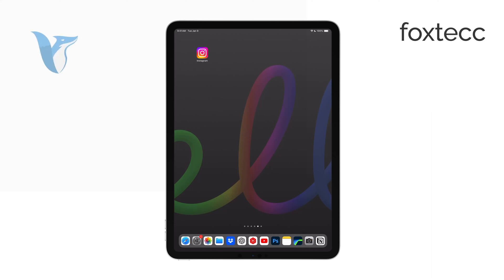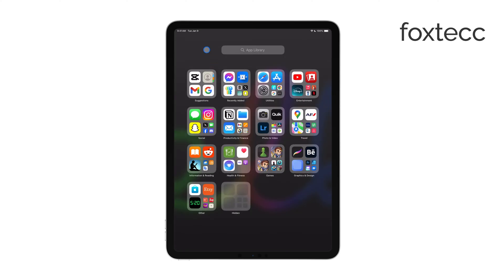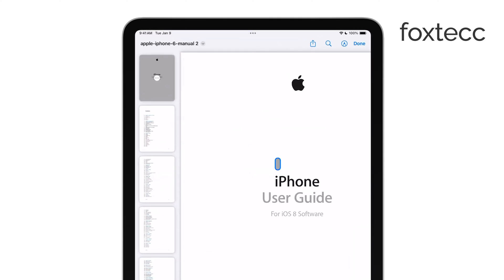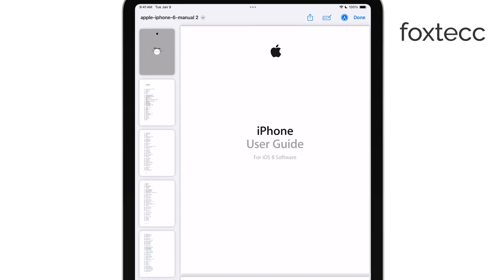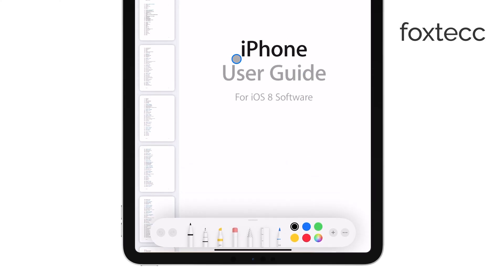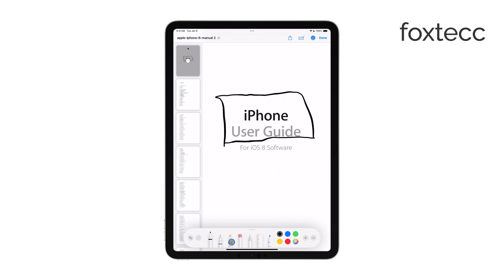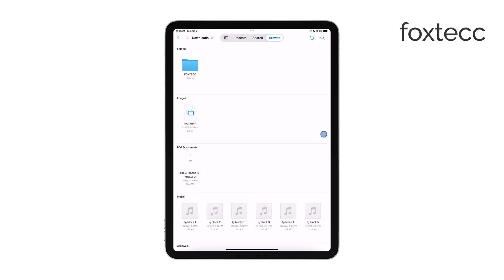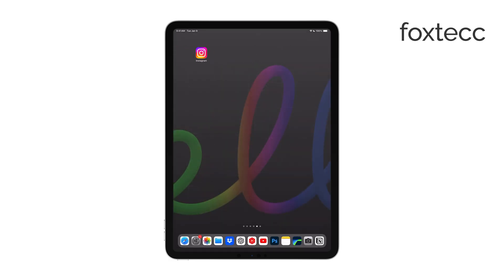How to Annotate on PDF on iPad (tutorial)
In this video, I’ll guide you through how to annotate a PDF on your iPad using simple tools. Learn how to add notes, highlight text, and make other annotations directly on your PDF for better organization and productivity. Perfect for students, professionals, or anyone needing to mark up documents on the go.